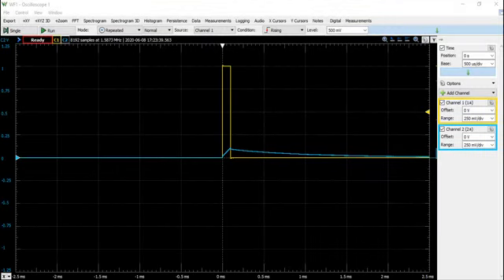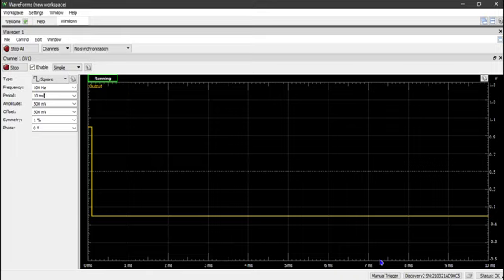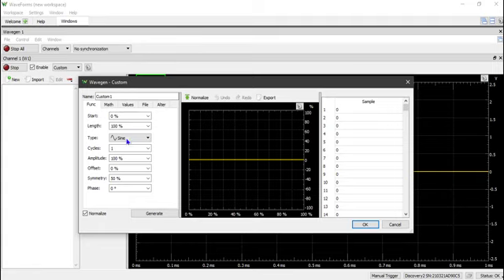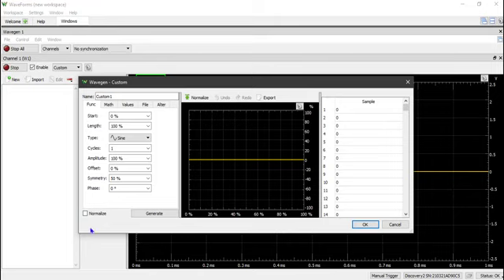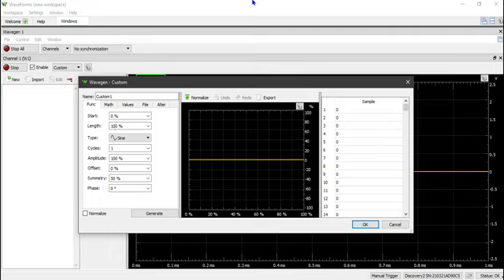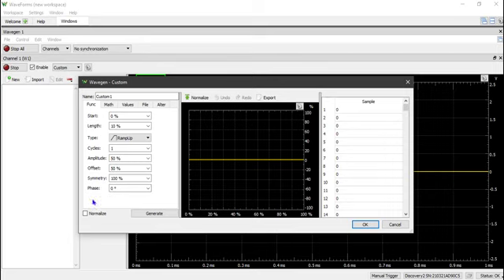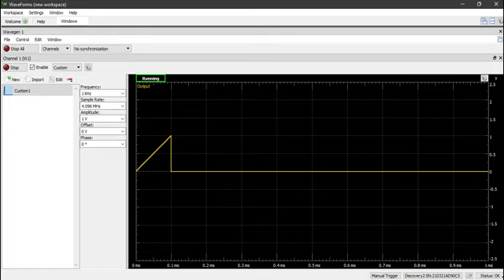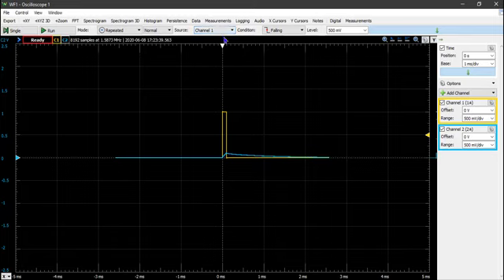07 | EECS 216 | Lab 1 Part 2 - Section 2.4 | RC Circuits and LTI Systems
Lab 1 - RC Circuits and LTI Systems (AD2 Version)
Part 2 - Section 2.4 (Measuring RC Circuit Response for Short Ramp Input)